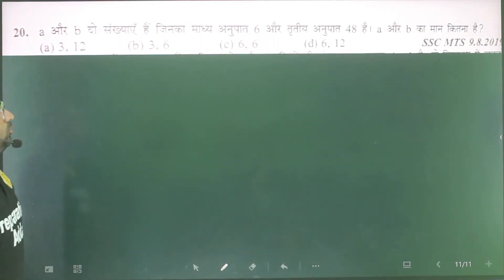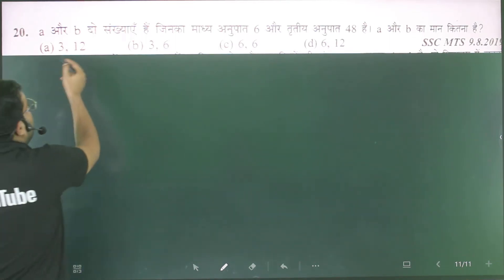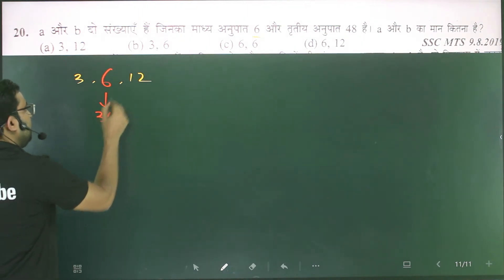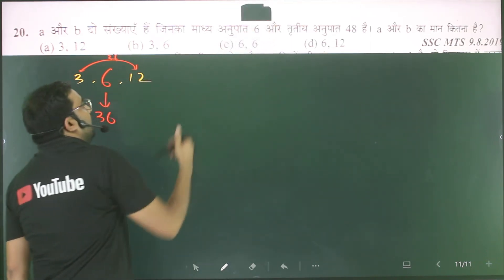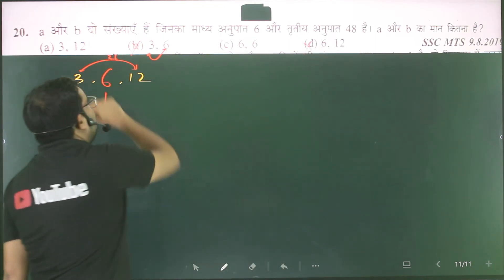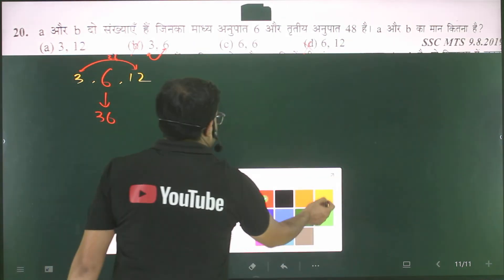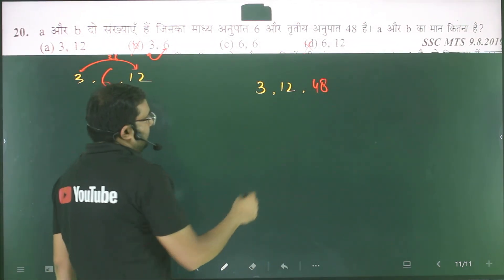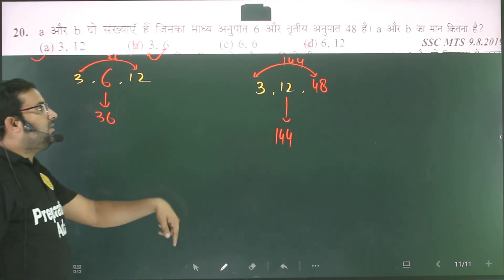Q-20 अनुपात एवं समानुपात(RATIO AND PROPORTION) from SD YADAV by mr sir for PET/group-D/ADDACLASSES